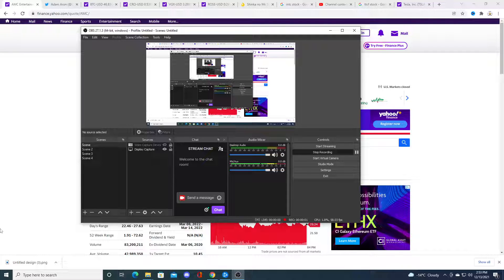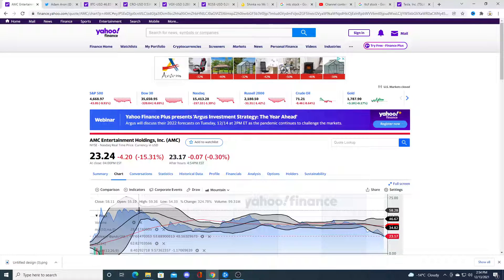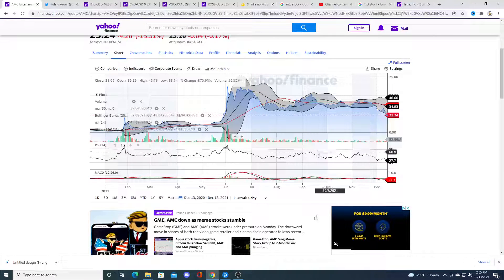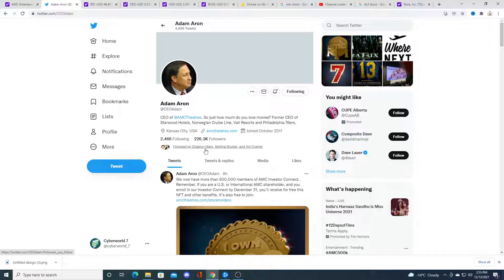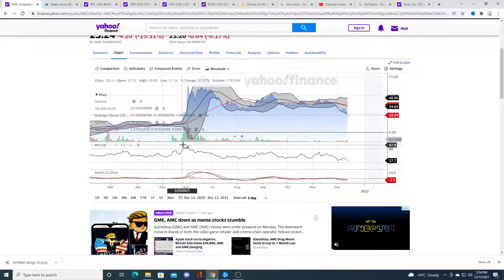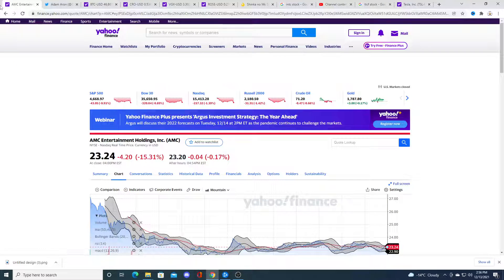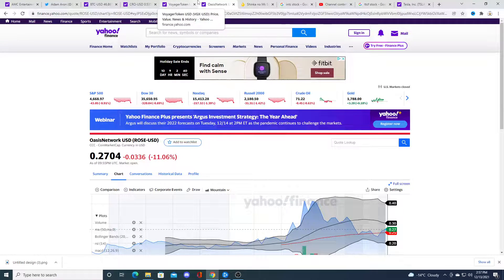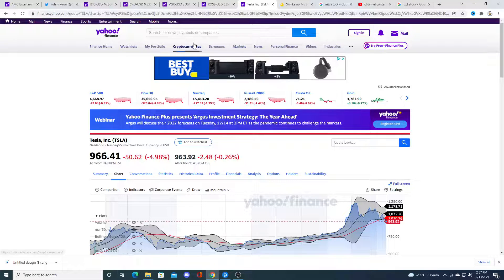AMC stock apes are losing to shortsellers!